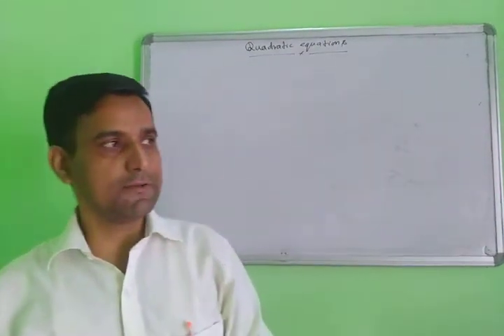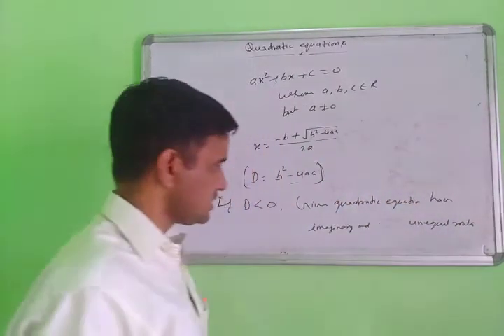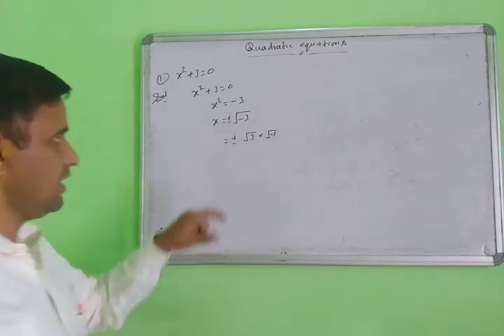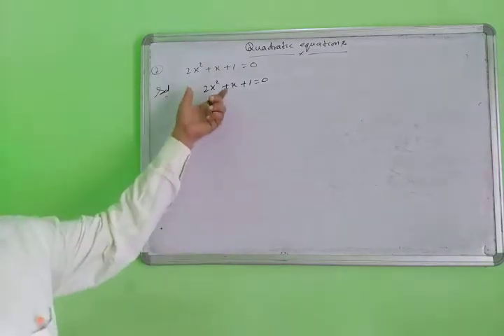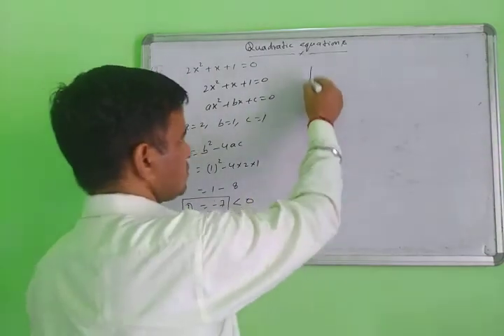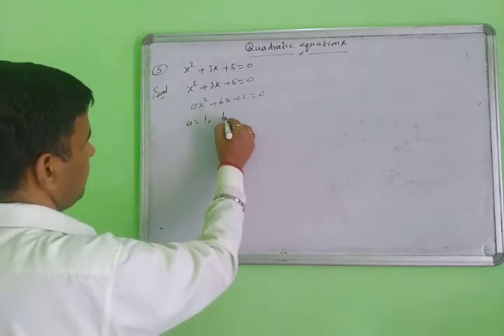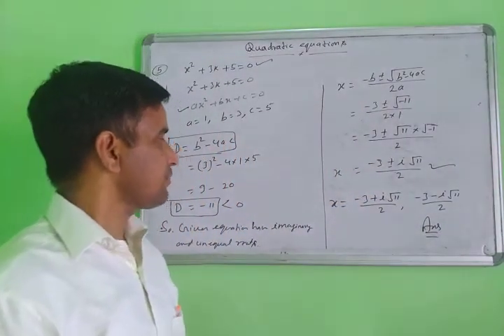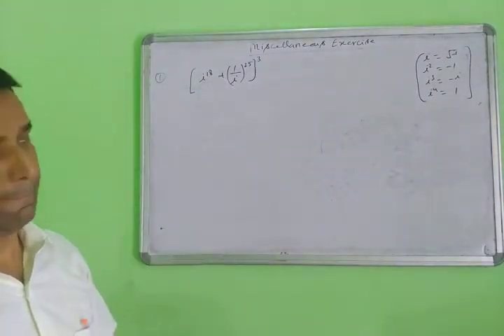Class 11 Mathematics // Lecture 4// Complex Numbers // Quadratic equations //CBSE 11 Maths // Ex-5.3